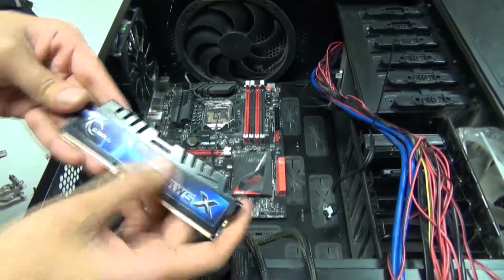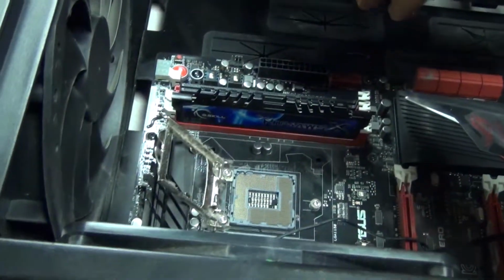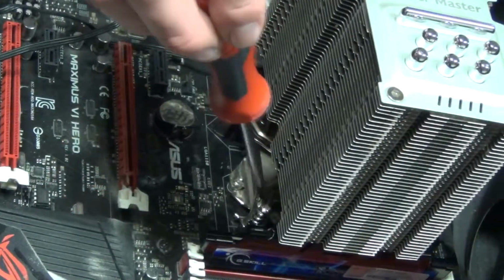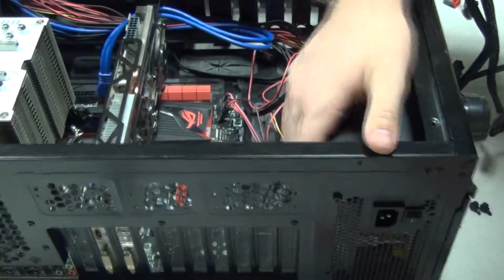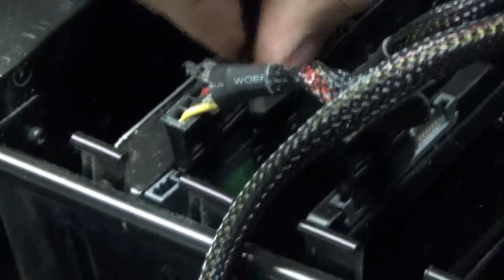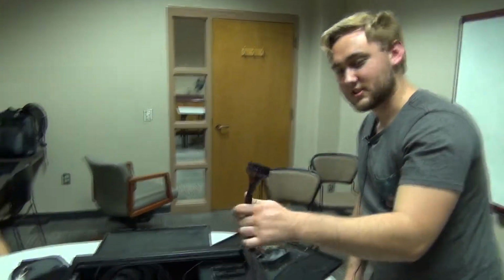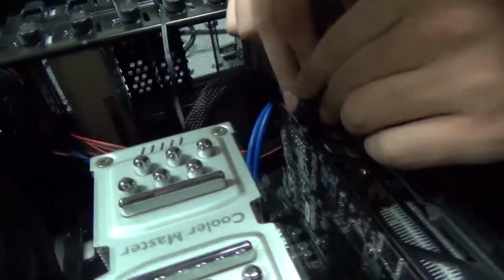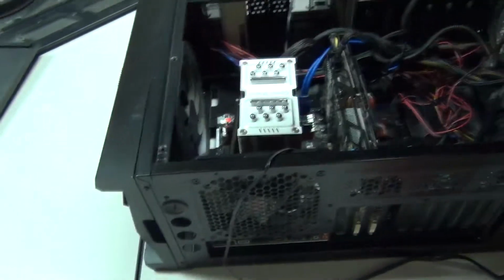How to build a PC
In this video we explore how to build a basic PC gaming rig. Steps included in this process are:

Memory (RAM)
Computer Processing Unit (CPU)
CPU Cooler
Graphics Card (GPU)
Power Supply Unit (PSU)
Hard Drives
Cable Management

PC building is known to be a fun hobby, somewhat expensive, but leaving you with high satisfaction at the end of the project. Reasons for building PC's include:

-Saving money
-Corporate contracts
-Personal entertainment
-Education

Hope you enjoy. This video is not responsible in any way for broken parts. This video is made to show the generality of part installation, and not representative of the installation of specific brands or models of parts. In this spirit, we do not list the type or name of most parts in the build. If you are not sure about a step, ask for help, as any mistake may cost up to hundreds of dollars.

Closed Captions are available for hard of hearing listeners. All non-recorded audio is sourced from available non-copyrighted sources and is protected under Creative Commons.